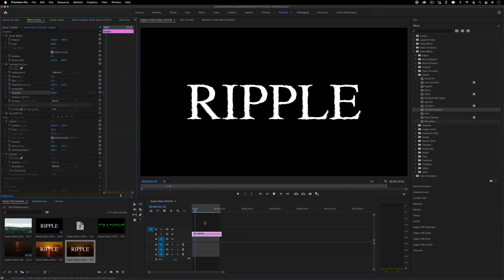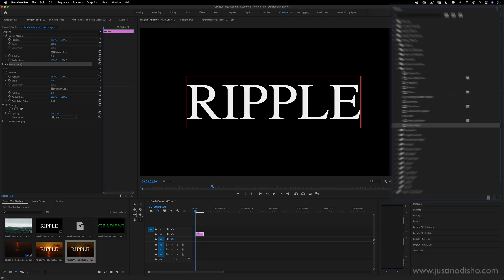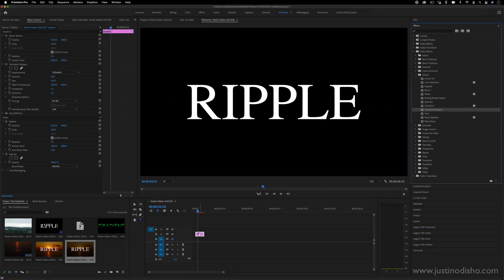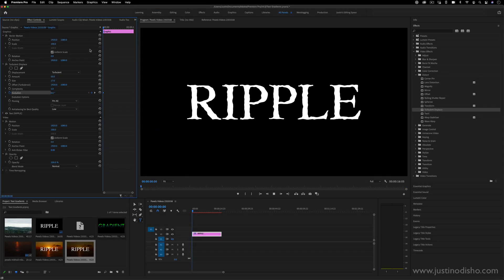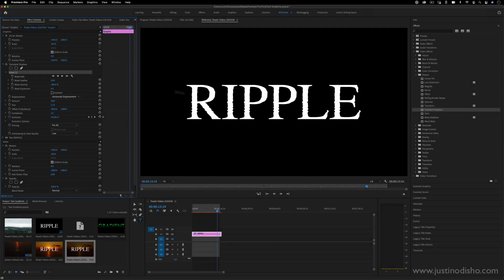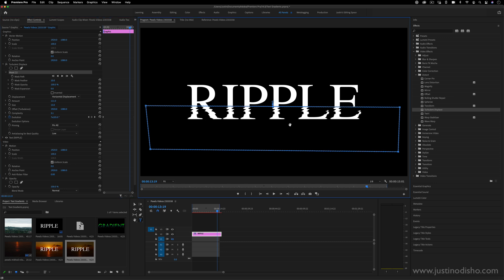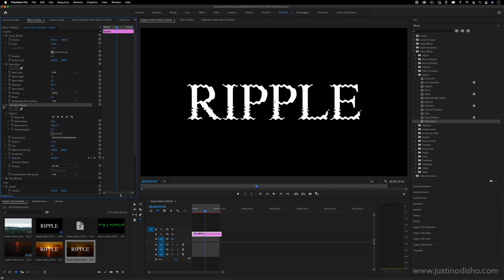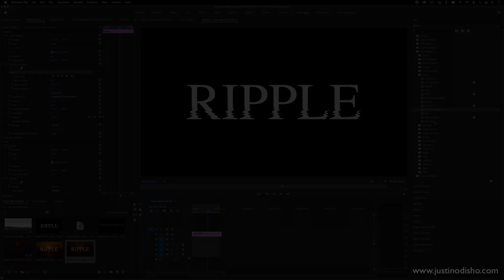How to create a Water Reflection Ripple Text Effect in Adobe Premiere Pro CC (Tutorial)